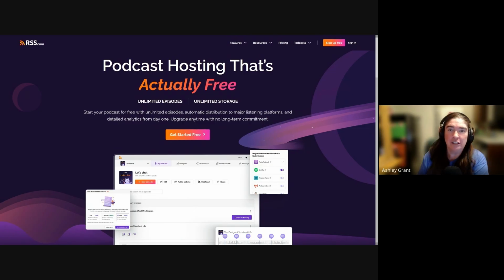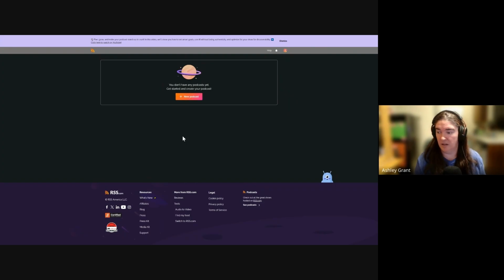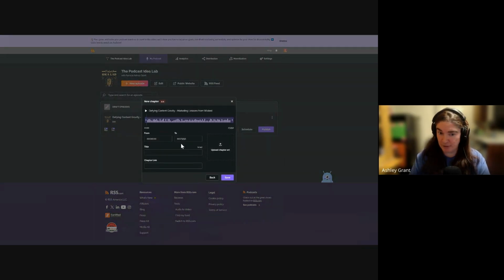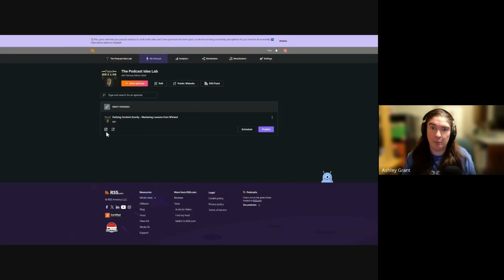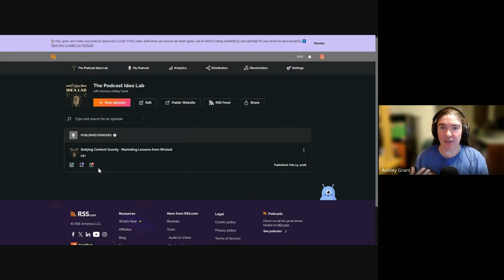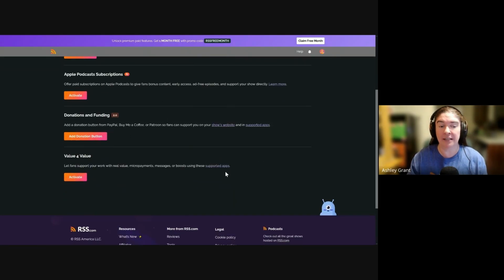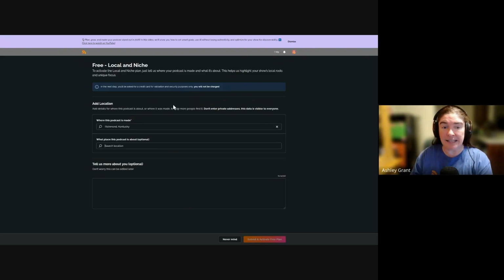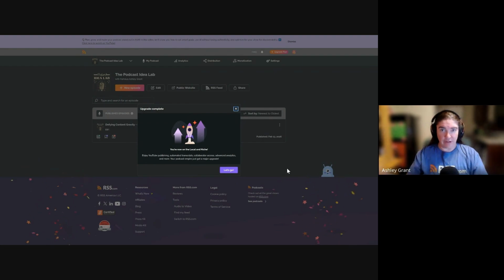How to Start a Podcast for FREE in Under 3 Minutes (Full Walkthrough 2026)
Want to start a podcast but don't want to spend a dime? In this step-by-step walkthrough, I'll show you exactly how to launch your podcast completely for free using RSS.com's Free, Local and Niche Plan (also known as the FLAN Plan). From signing up to publishing your very first episode, I'm walking you through the entire process in real time so you can follow along and have your show live today.

Here's what we cover in this video:
0:00 Intro
0:15 Signing up with RSS.com
0:45 Creating your podcast (title, description, cover art)
1:30 Choosing categories, language, and content settings
2:00 Uploading your first episode
3:00 Adding keywords, location tags, and Podcasting 2.0 features
4:15 Creating chapters and adding transcripts
5:00 Scheduling vs. publishing your episode
6:00 Free vs. paid features explained
7:00 Setting up the Free, Local and Niche Plan

Whether you've been thinking about podcasting for years or the idea just hit you five minutes ago, this tutorial will get you from zero to published podcaster faster than you ever thought possible. No expensive software. No complicated setup. Just you, your voice, and a free account.

RESOURCES AND LINKS:
– Start your free podcast (get 6 months of the paid plan free with code ASHLEYG6MFREE)